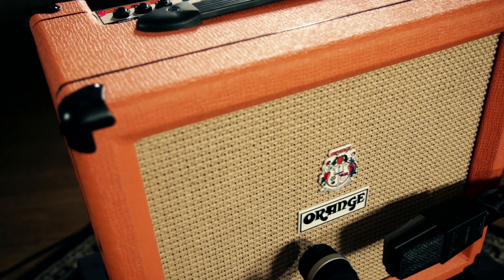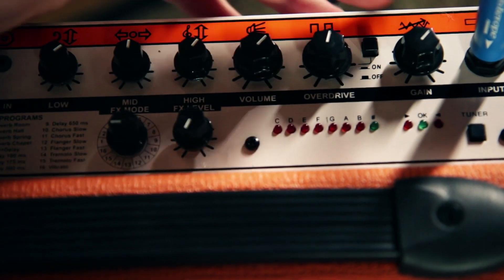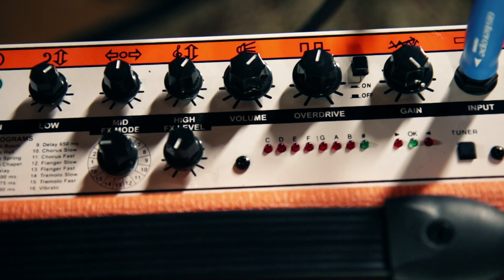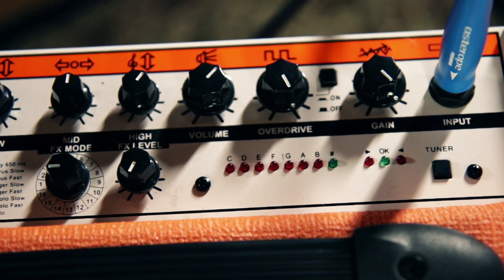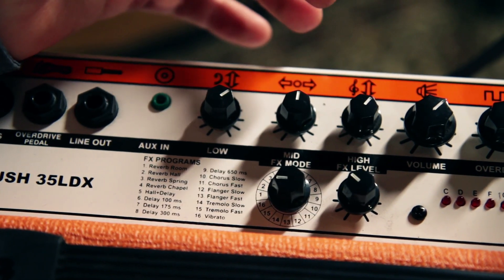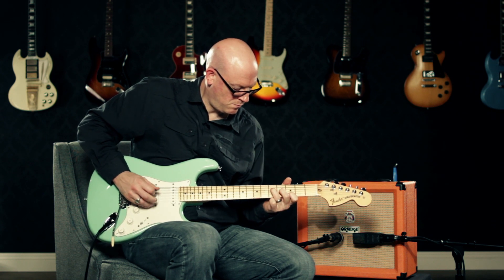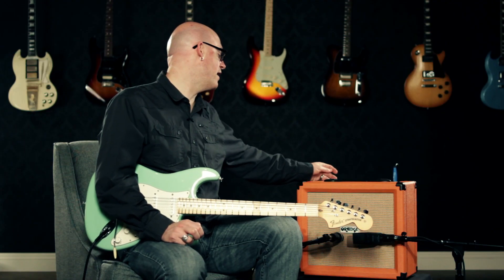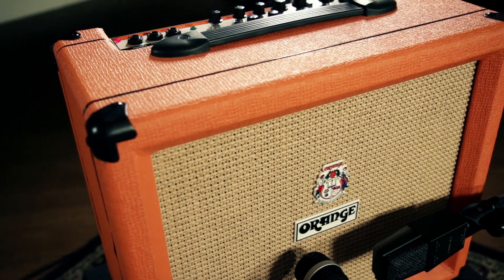Product Spotlight - Orange Amplifiers Crush PiX Series CR35LDX 35W 1x10 Guitar Combo Amp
Guitar Center's Product Spotlight provides a comprehensive overview of the Orange CR35LDX Combo Guitar Amplifier.